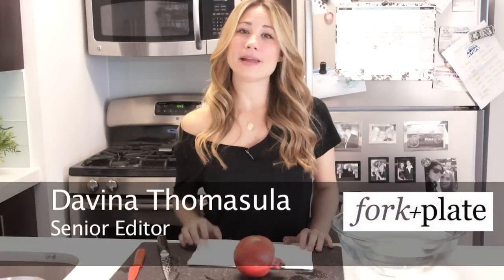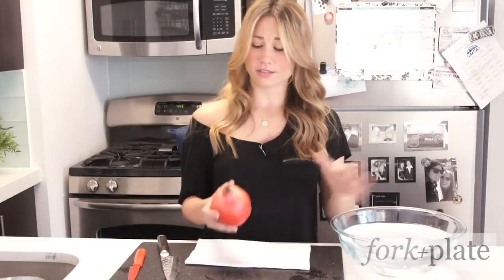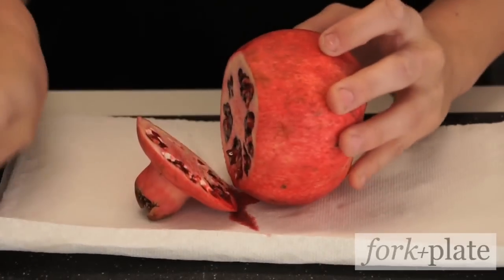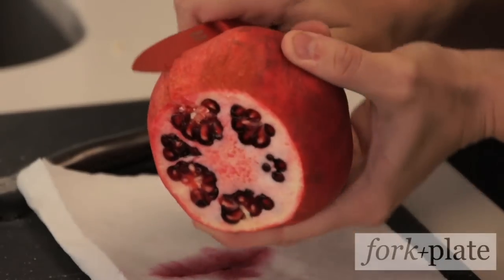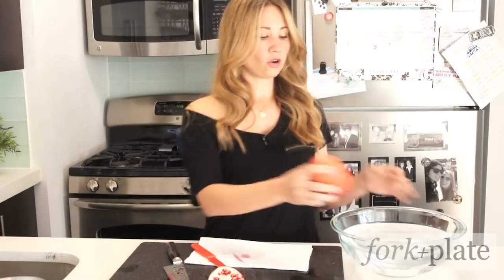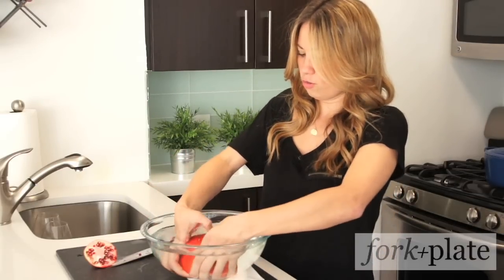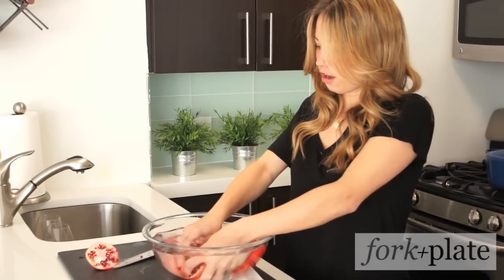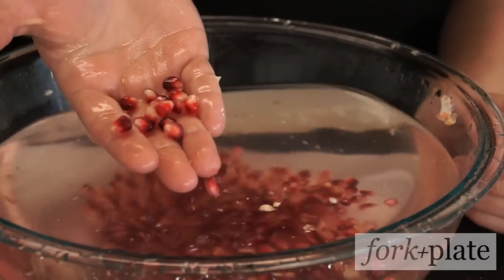How To Cut Open a Pomegranate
Check out our site for how to videos, restaurant reviews, food news, food maps, and more!

Here's an easy way to cut open a pomegranate. There are so many different tricks and ways to get the seeds out of the inside, but we've found this way is very simple and works every time without staining your fingers.